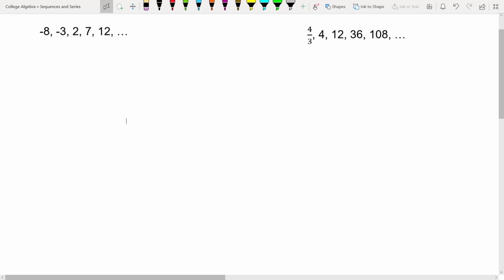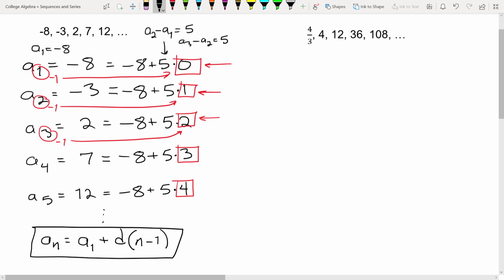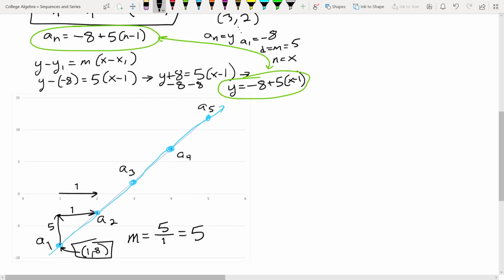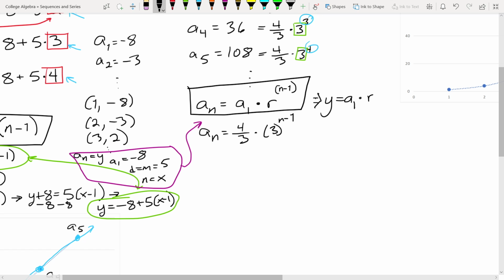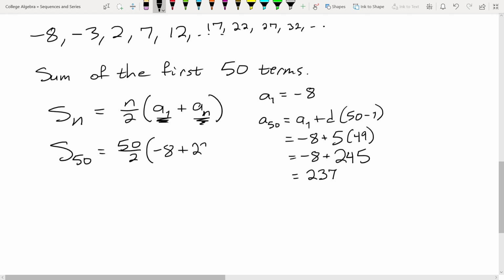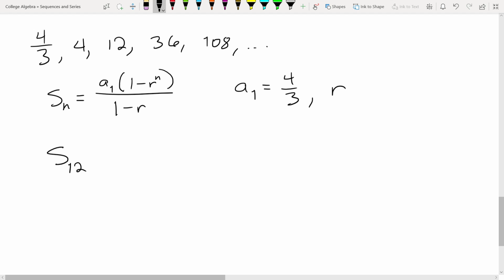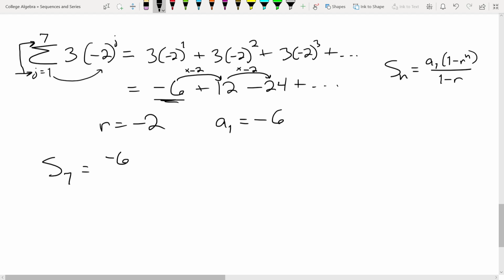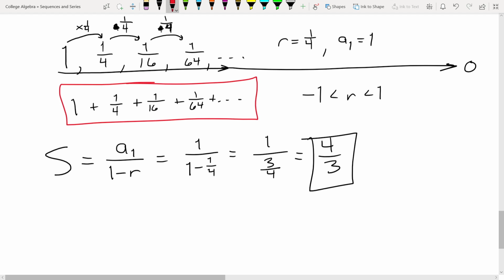Geometric and Arithmetic Sequences and Series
Section 8.2 and 8.3 in College Algebra by Blitzer.